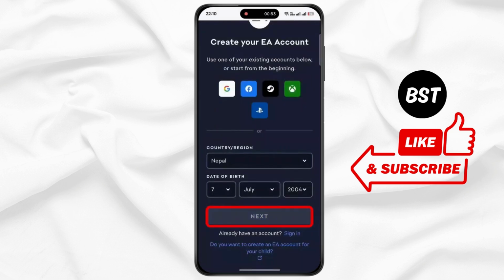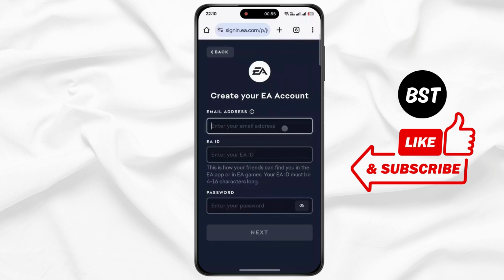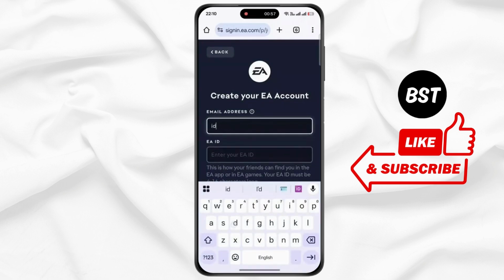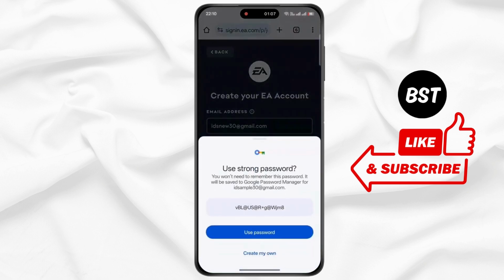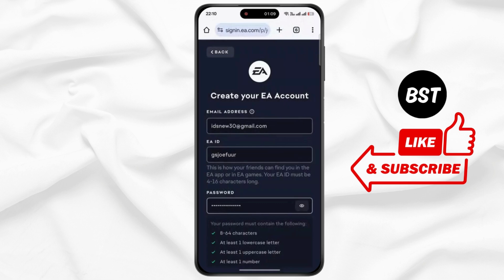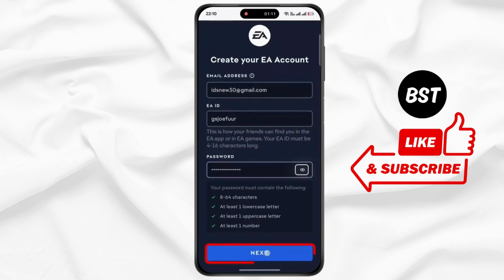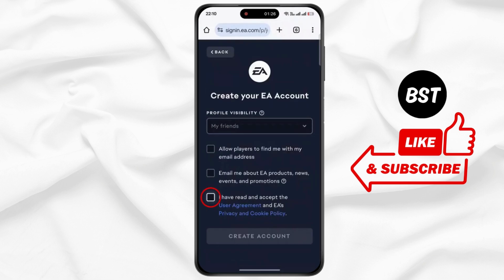How to make EA an account ?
Hello Guys,

Welcome to our step-by-step guide on "How to make EA an account ?"! If you want to create a new EA (Electronic Arts) account quickly and easily, this video is perfect for you. We’ll walk you through the full process of making an EA account, setting up your profile, and accessing EA games and services. Whether you’re a gamer wanting to play FIFA, Apex Legends, or other EA titles, this tutorial will help you get started with your very own EA account hassle-free.

In this video, we will show:

How to make an EA account

How to create an EA account for free

Steps to register on EA website

How to sign up for EA games

Tips for setting up your EA profile